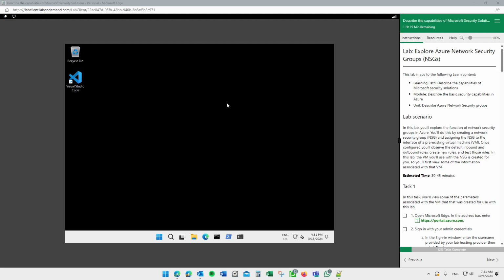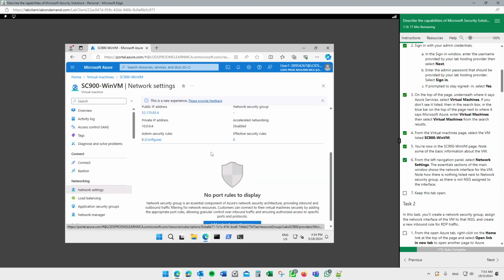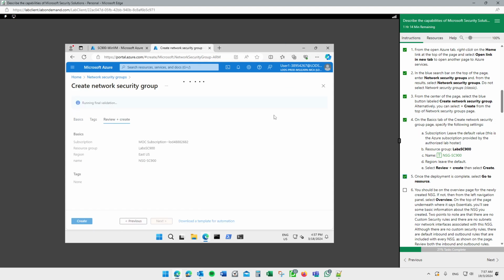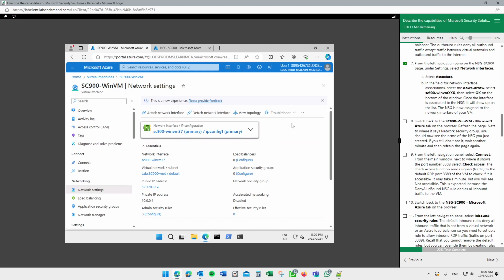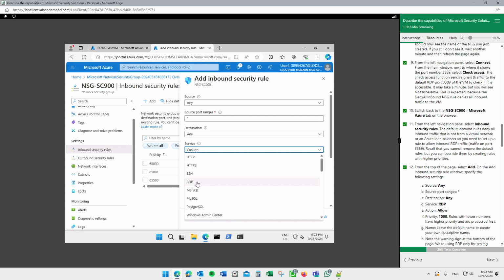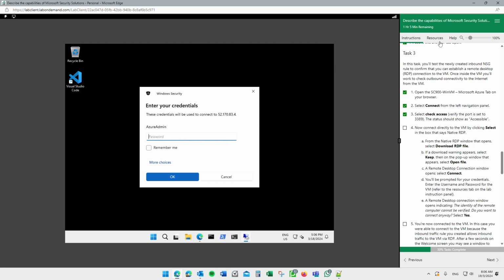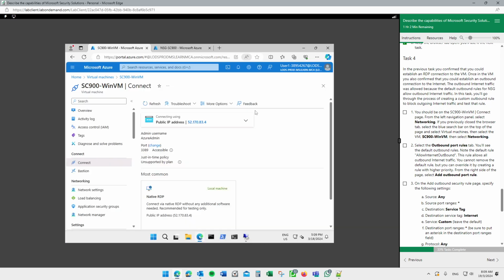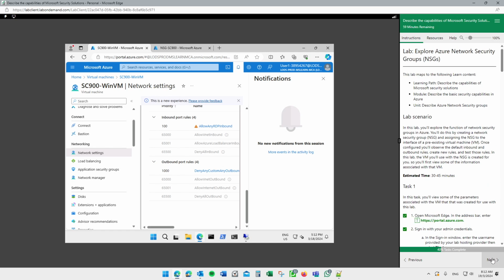Lab 2 Part 2: Network Security Groups (NSG)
Configure your network settings for virtual machines.